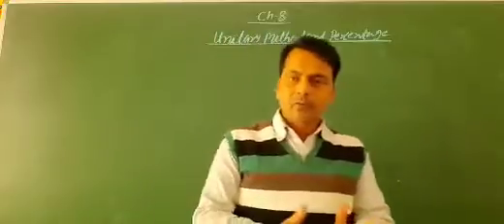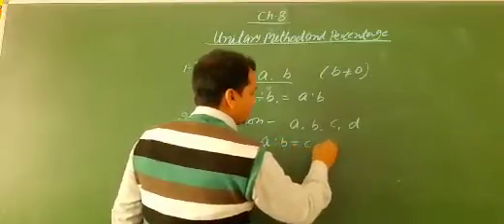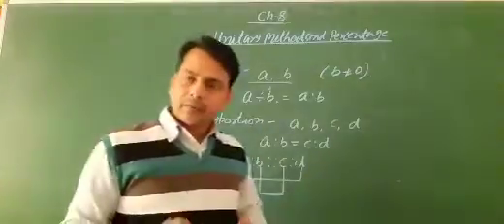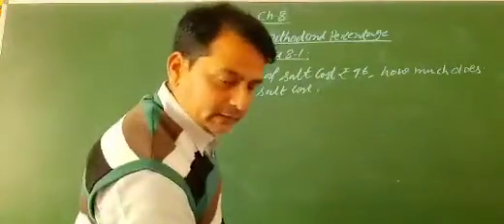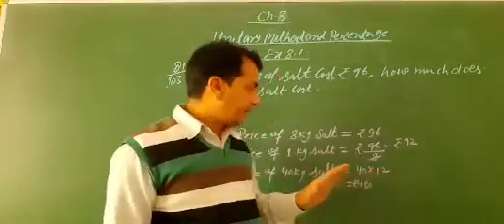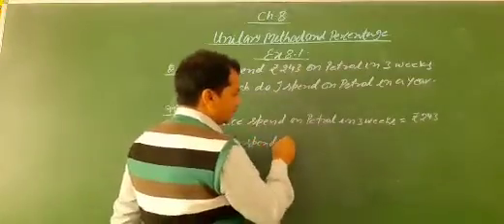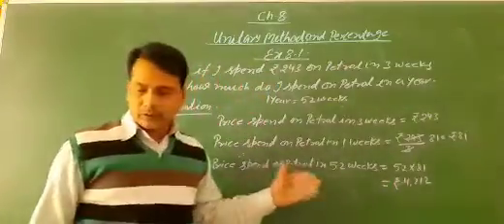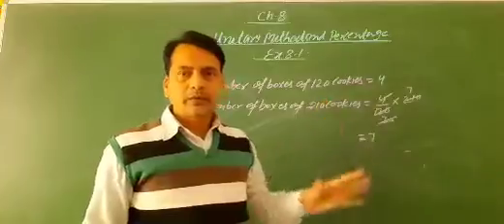unitary method and percentage